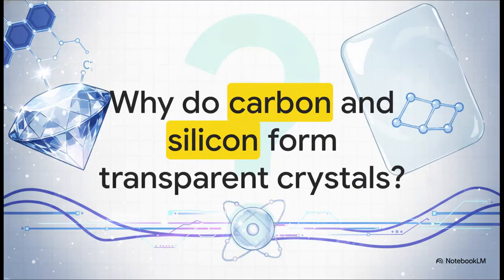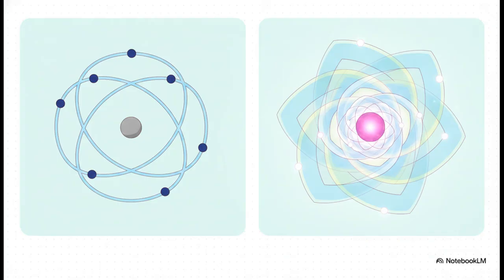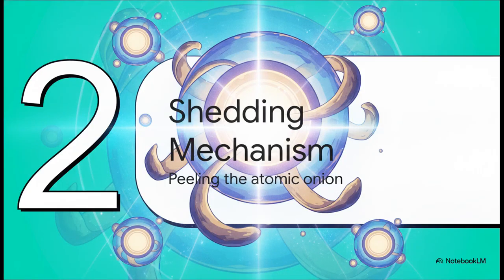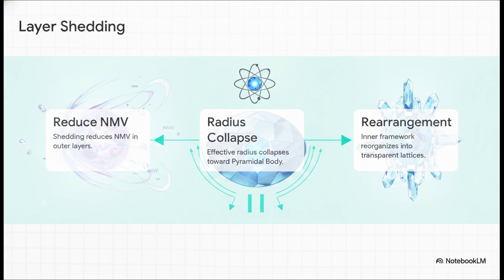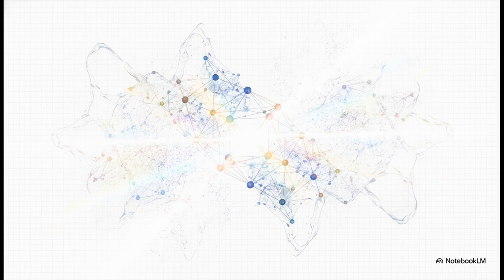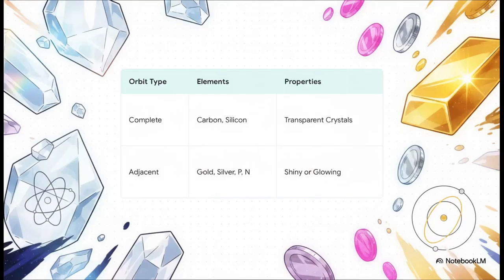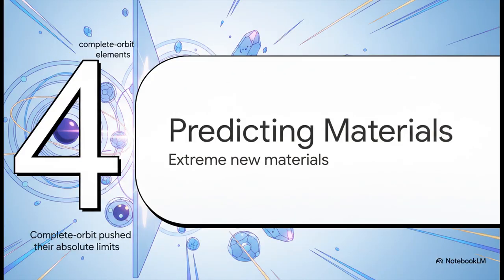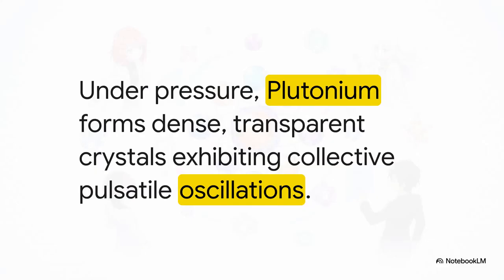Astonishing Surprises in the ( New Periodic Table ) based on MEE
the concepts previously discussed, based on the Rihan Dynamic Atomic Model (RAM) and the Rihan Modified Periodic Table (RMPT):

### 1. The Transformation of Carbon into Diamond
*   **Complete-Orbit Classification:** In the RMPT, Carbon ($C_6$) is placed in a specific column designated for elements with **fully complete outer orbits**, meaning their layered Gaussian surfaces are perfectly saturated with electrons and anti-neutrons [1, 2].
*   **Layer Shedding Mechanism:** Under extreme temperature or pressure, carbon undergoes "layer shedding," where it is **stripped of its outer electronic and anti-neutronic layers** [1-3].
*   **Structural Collapse and NMV Equilibrium:** This shedding reduces the atom's effective radius, causing the remaining structure to collapse toward the **"Central Pyramidal Body"** while achieving a perfect NMV (Number × Mass × Velocity) equilibrium [3].
*   **Diamond Lattice Formation:** The complete shedding of outer orbits allows for sp³-like tetrahedral bonding. In RAM, this is explained through **oriented single-quark alignments and Faraday-quarter orientations**, which create an ultra-hard, transparent diamond lattice without any residual distorting layers [3, 4].

### 2. Similarities Between Carbon and Silicon
*   **Shared Column:** Both Carbon and Silicon ($Si_{14}$) reside in the same **complete-orbit column** [2].
*   **Similar Shedding Results:** Just as carbon sheds layers to become diamond, silicon yields **transparent crystalline silica or glass structures** upon layer stripping and rearrangement [4, 5].
*   **Transparency and Band Gaps:** Shedding these layers reduces steric hindrance and NMV imbalance [4, 6]. This widens the effective band gaps, meaning there is minimal electron excitation in the visible light range, which ultimately grants both diamond and glass their **high optical transparency** [6].

### 3. Predictions for Zinc at Extreme Temperatures
*   **Zinc's Position:** Zinc ($Zn_{30}$) is also classified as a complete-orbit element [7].
*   **High-Temperature Behavior:** Heating zinc increases the NMV in its outer layers, which disturbs its equilibrium (MEE) and leads to the progressive ejection (shedding) of electrons and anti-neutrons [7].
*   **Massive Shrinkage:** The stripped zinc atoms undergo a massive structural shrinkage toward their Central Pyramidal Body [7].
*   **Novel Transparent Phases:** This process is predicted to form **highly transparent or semi-transparent crystalline phases**, such as novel zinc-based glasses or wide-bandgap ceramics with enhanced hardness and thermal conductivity [7, 8].
*   **Exotic Behaviors:** At extremely high temperatures, zinc might exhibit **superfluid-like internal migration or pulsed emissions** from exposed pyramidal bodies [8].
*   **Applications:** These novel transparent zinc materials have highly anticipated technological applications in **optics, quantum materials, and high-temperature ceramics** [9].

### 4. The Luster of Gold and Silver
*   **Adjacent Placements:** Gold ($Au_{79}$) and Silver ($Ag_{47}$) are located in columns immediately adjacent to the complete-orbit column [6].
*   **Perturbed Orbits:** Unlike carbon and silicon, gold and silver possess **"nearly complete but slightly perturbed orbits"** [10].
*   **High NMV and Light Interaction:** This near-completion leads to high NMV values in their outer Gaussian surfaces, which causes a **strong electromagnetic interaction with light** [10].
*   **Plasmonic Response:** The metallic luster (shininess) of these elements is a direct result of the high free-electron density in these incomplete outer layers, triggering a **plasmonic response that intensely reflects light** [10, 11].

### . How the Model Explains the Glow of Phosphorus and Nitrogen
According to the model, the glow (or phosphorescence) of Phosphorus ($P_{15}$) and Nitrogen ($N_7$) is explained by their position in the periodic table and the specific state of their outer layers:
*   **Nearly Complete Orbits:** These elements are located in the columns immediately adjacent to the "complete-orbit" column. This means they possess **nearly complete but slightly perturbed outer orbits (Gaussian surfaces)** that are right at the threshold of completion [1, 2].
*   **High NMV Energy:** This proximity to orbital completion leads to high NMV (Number × Mass × Velocity) values within their outer Gaussian surfaces [2].
*   **Highly Excitable Layers:** Because of this high NMV, these outer layers are **readily excitable** [3].
*   **Light Emission:** This results in a strong electromagnetic interaction with light. For non-metals like phosphorus and nitrogen, this interaction translates into **excitation and emission processes**, which elegantly explains their noticeable glow and high chemical reactivity [2, 3].